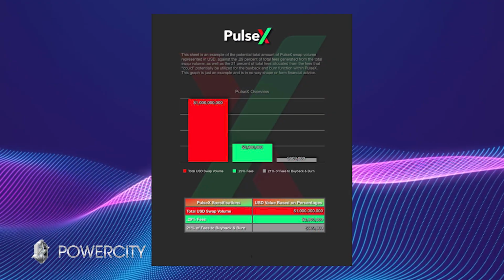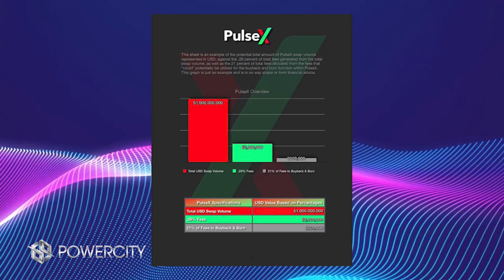Do Not Burn PLSX! - Crypto with KatieeP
Don't burn those PLSX tokens! Here's why: PLSX is a decentralized cryptocurrency, meaning no one entity can make the decision to burn tokens. Plus, reducing the total supply of PLSX could have negative consequences for the ecosystem and decrease the utility of the token for transactions. So, let's think twice before hitting that burn button on those PLSX tokens.

Links:
Spreadsheet

What is PowerCity?
POWERCITY is an ecosystem of projects designed to improve PulseChain for the community. All connected through its central CORE.